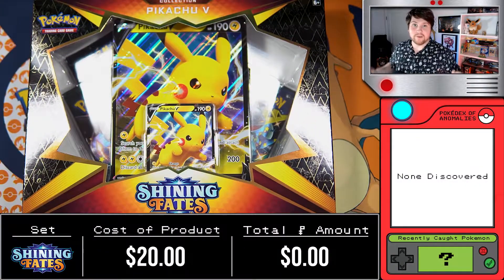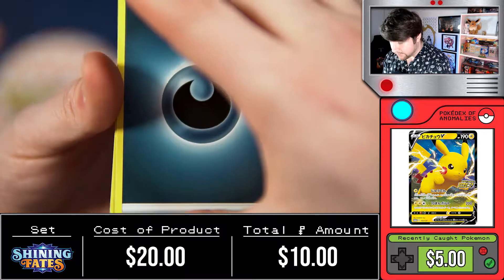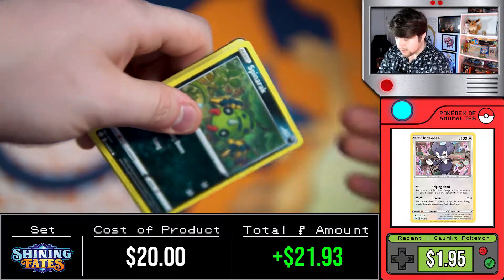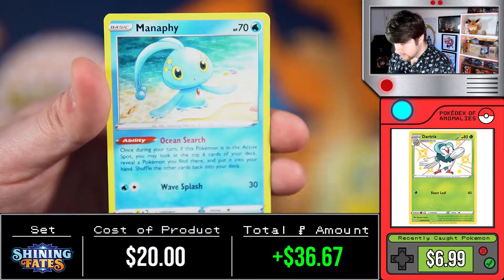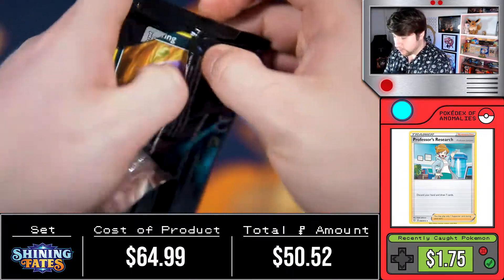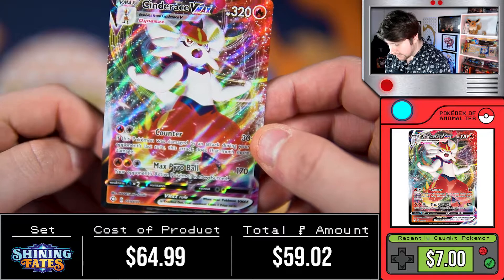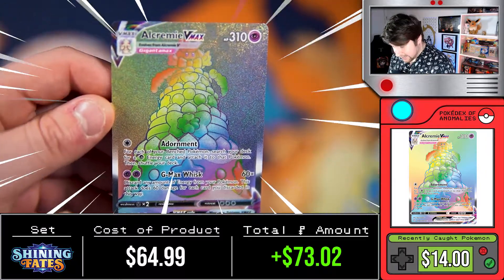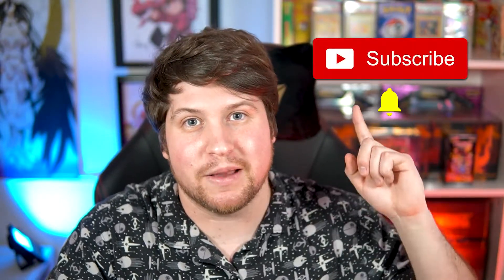Let's Open 2 *NEW* Pokemon Shining Fates Pikachu V Boxes!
Tonight we are opening the New Shining Fates Pikachu V Box! This rare and hard to find box is flying off the shelves but, luckily we were able to snag a few! Let's go ahead and open and see what's inside the New Shining Fates Pikachu V box!

Pokemon Shining Fates Pikachu V Box Description:
Launch: February 19, 2021
Electrify your Pokémon Trading Card Game deck with the Shining Fates Collection—Pikachu V. You'll find the famous little Pokémon as a super-powered Pokémon V in both a foil promo card and a foil oversize card that will look great on display. Not only that, but this set includes four Pokémon TCG: Shining Fates booster packs to expand your ranks. Your opponents will be shocked when you send Pikachu V into battle!

The Pokémon TCG: Shining Fates Collection—Pikachu V includes:

1 foil promo card featuring Pikachu V

1 foil oversize card featuring Pikachu V

4 Pokémon TCG: Shining Fates booster packs

My Ebay Store